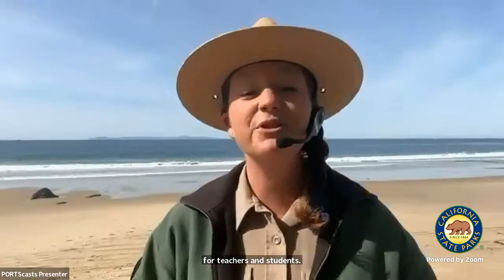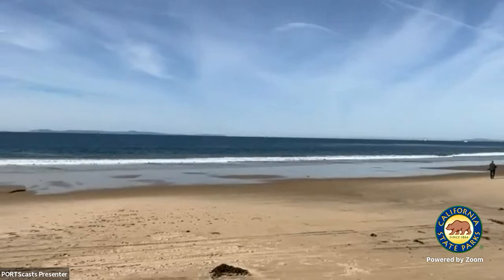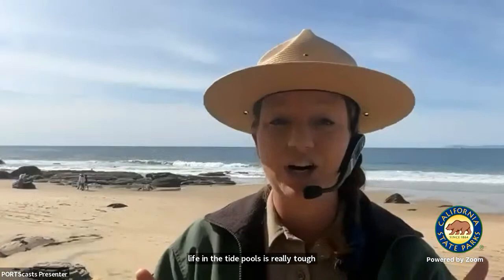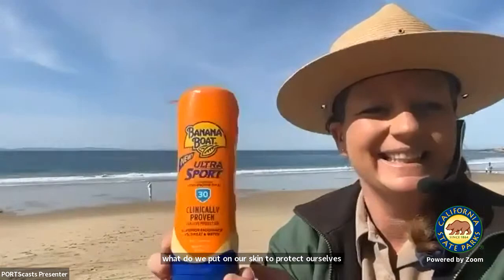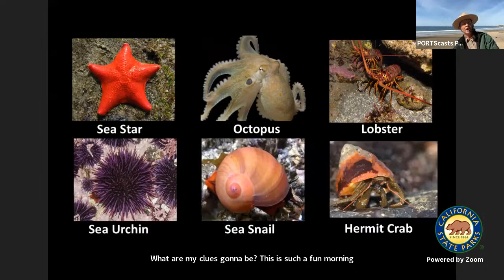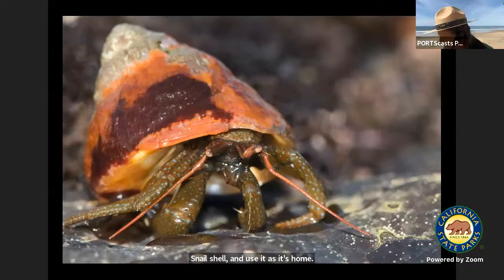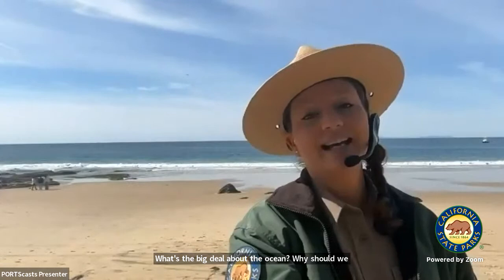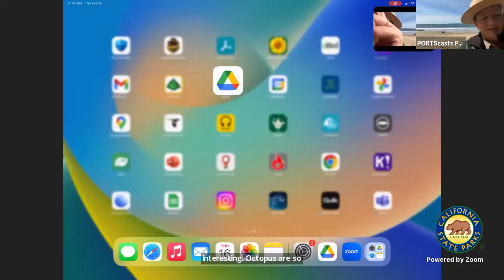Tidepool Animal Incredible Adaptations in Crystal Cove SP's Marine Protected Area!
Join CA State Parks Interpreter Alex on a trip to Crystal Cove State Park’s Marine Protected Area (MPA) to learn about tidepool habitats and the incredible adaptations that tidepool animals use to survive in a harsh environment where land meets the sea.

Students will discover a number of tidepool organisms and explore topics including habitats, tides, adaptations, and defense mechanisms.

During this virtual field trip, students will also learn about Marine Protected Areas, why they are important, and how they help protect these fascinating and fragile tidepool ecosystems.

to learn more about California State Parks' PORTScast Programs.